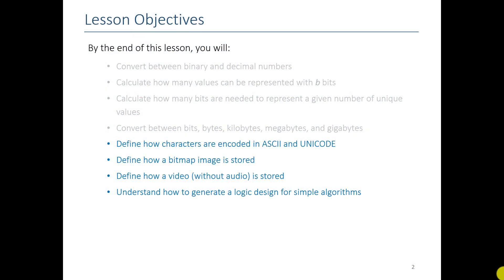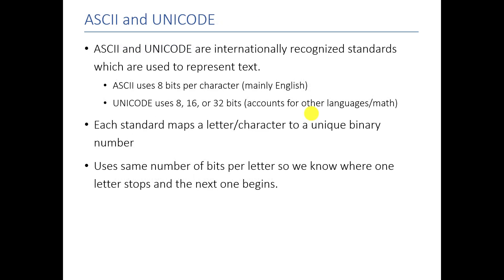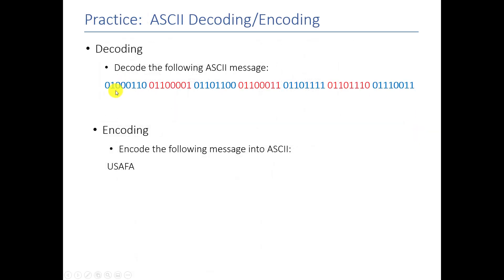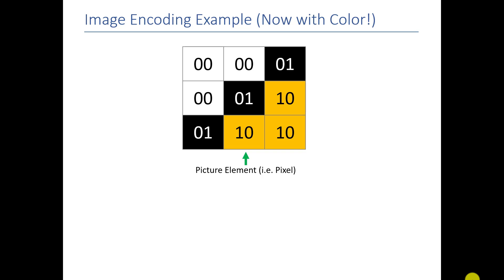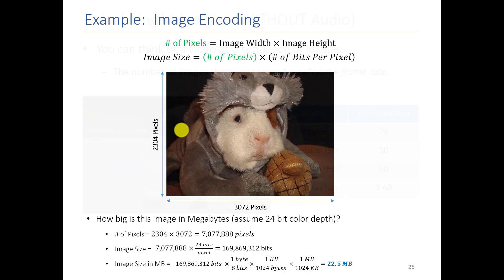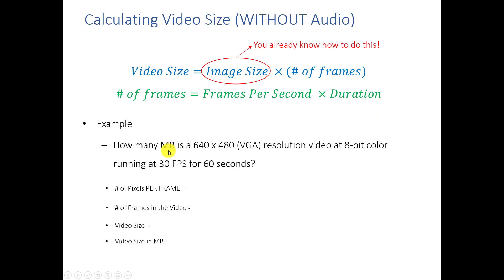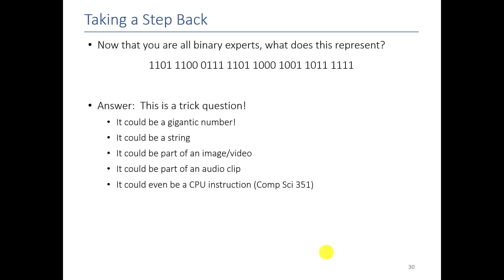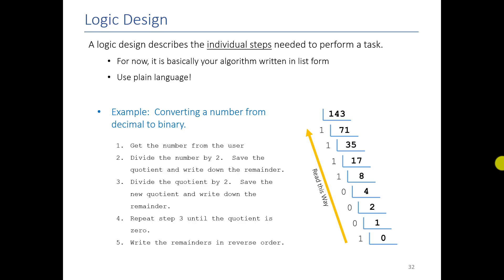CS110 - Representing Text Images and Video